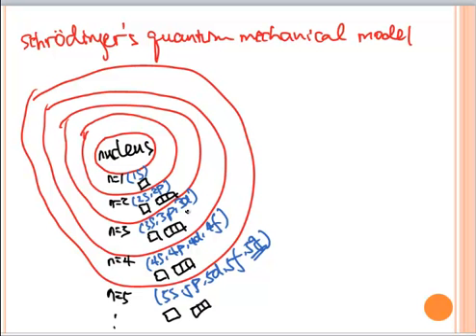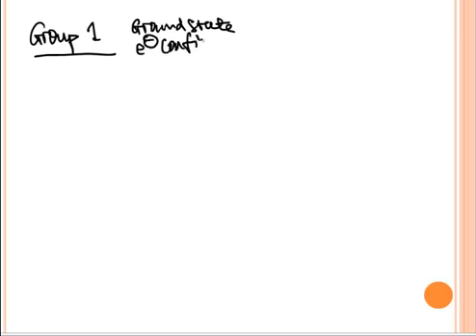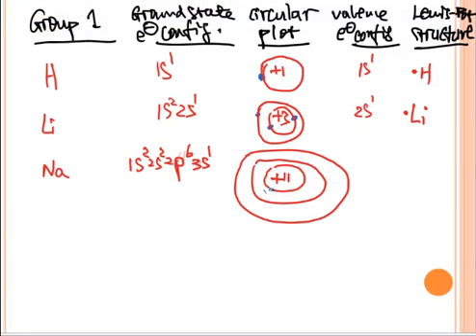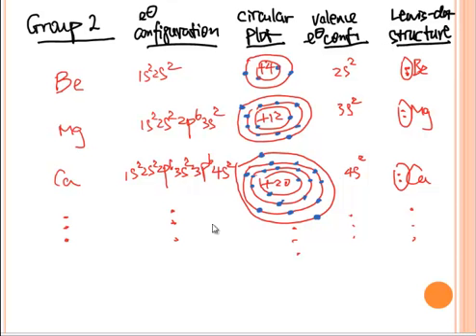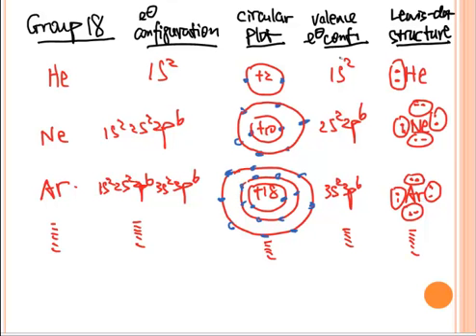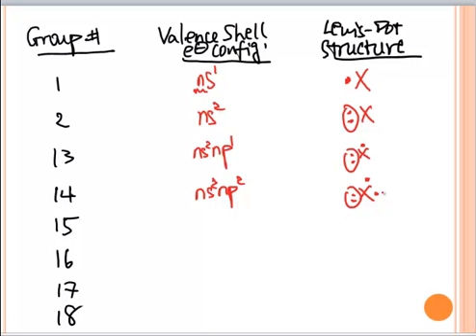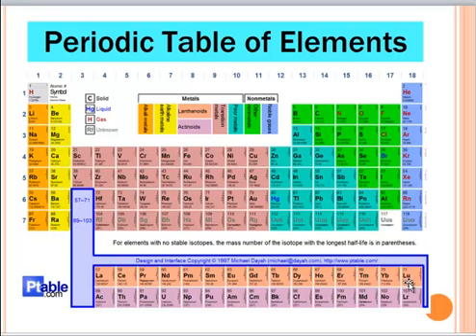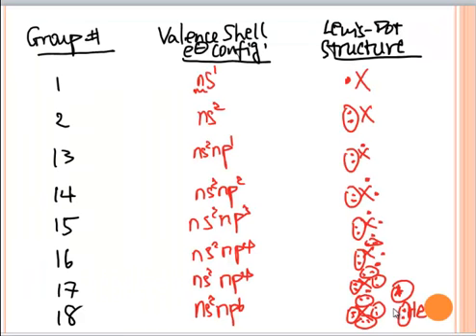Periodic Table: Part C - Electron Configurations and the Periodic Table